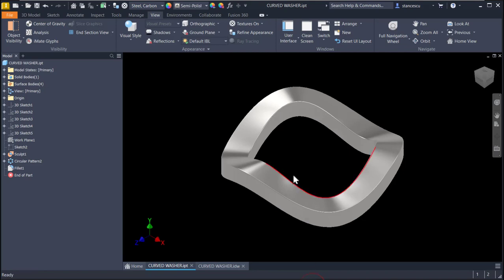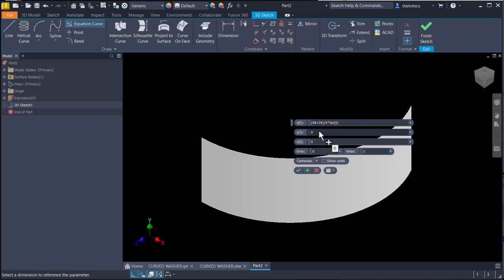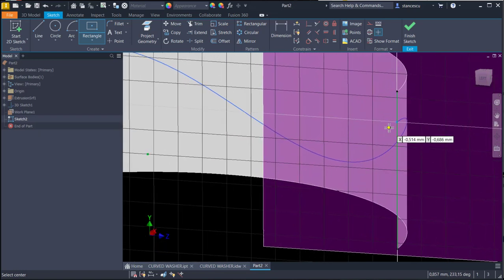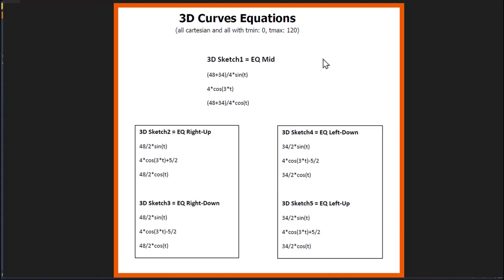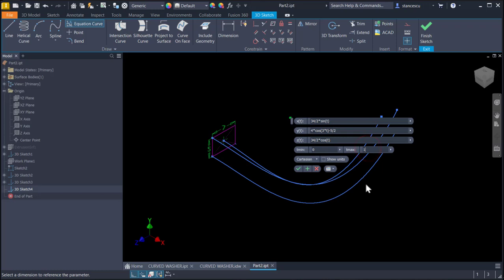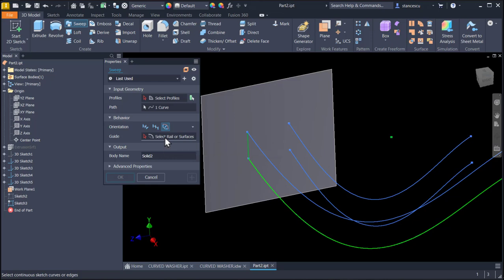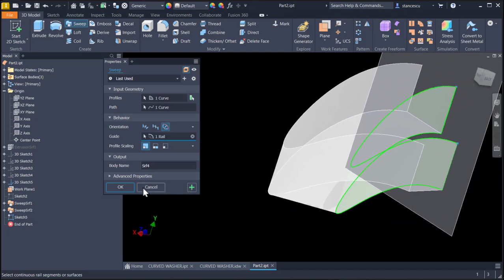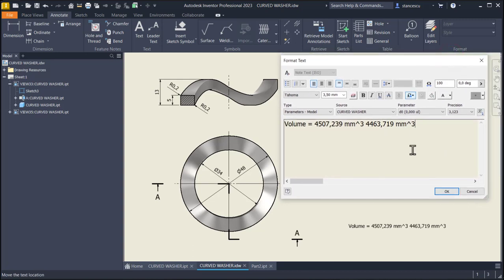Tutorial Inventor - 243 CURVED WASHER